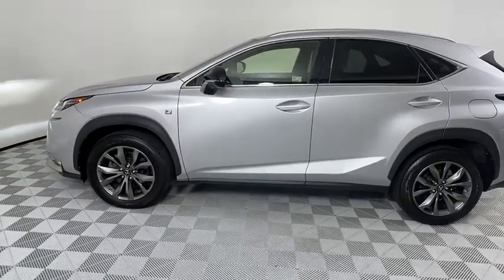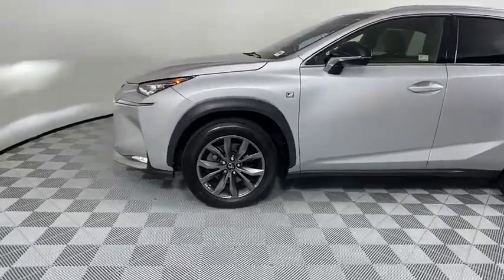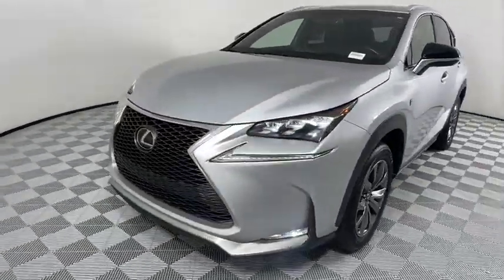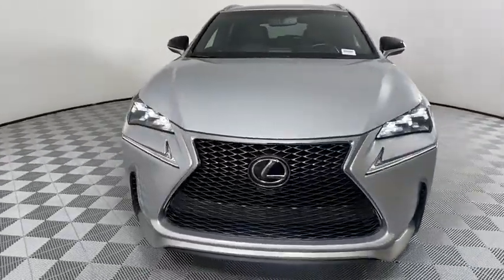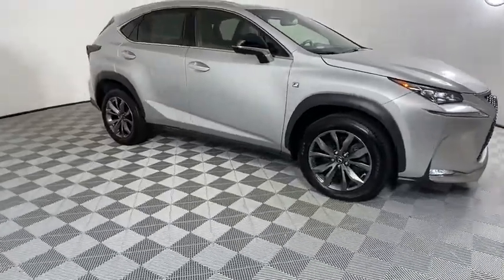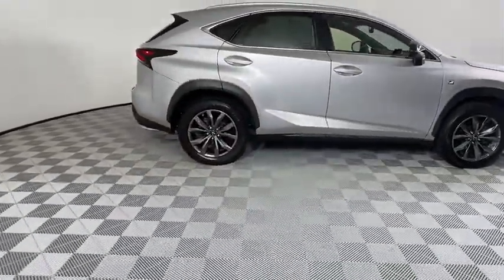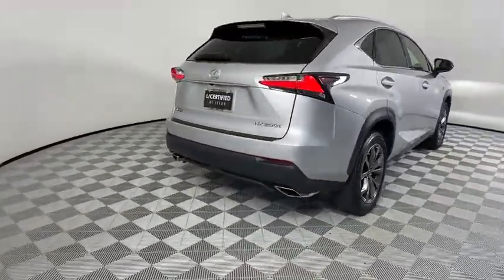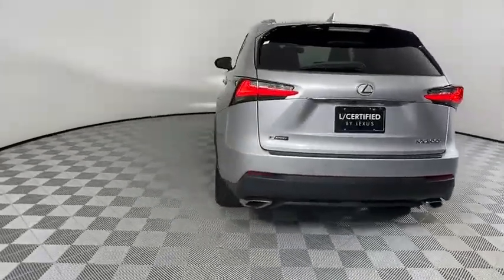2016 Lexus NX 200t Atlanta, Brookhaven, Dunwoody, Decatur, Sandy Springs, GA CM21971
Silver Used 2016 Lexus NX 200t available in Atlanta, Georgia at Lexus of Atlanta. Servicing the Brookhaven, Dunwoody, Decatur, Sandy Springs, GA area.
2016 Lexus NX 200t 200t - Stock#: CM21971 - VIN#: JTJYARBZ8G2042444

Pictures Coming Soon! This 2016 Certified Pre Owned Lexus NX 200T is in great shape. Features include Premium F Sport Package, Navigation, Backup Camera, Heated and Ventilated Front Seats, Blind Spot Monitor, 18 F Sport Wheels, LED Headlamps without Auto High Beams, Parking Assist (Parking Sensors), Power Back Door, Pre Collision System w/ All Speed Cruise Control, Heated Steering Wheel, BlueTooth, and much more. This Lexus NX 200T has passed a thorough 161 point certification process in our AWARD WINNING service department. The CarFax indicates this is a One Owner vehicle. Lexus Certified Pre Owned comes with a 161 multi point inspection, 6 year warranty from date of first use and unlimited miles, 24 Hours Roadside Assistance, Inspection/Reconditioning, and Qualifies for New Car Financing.